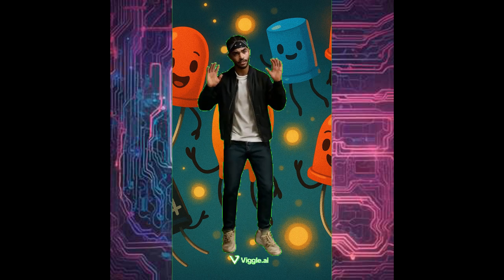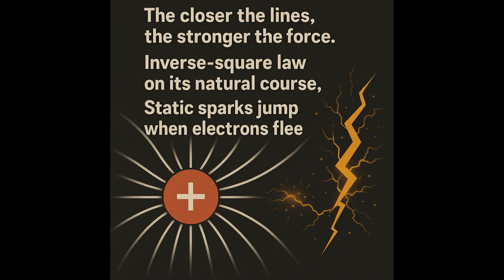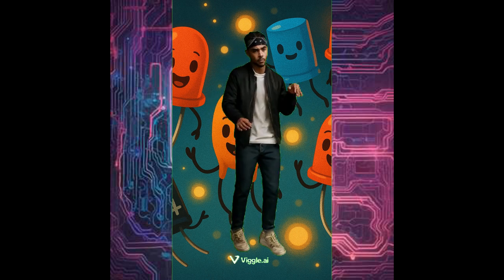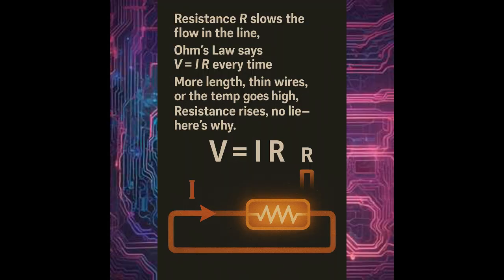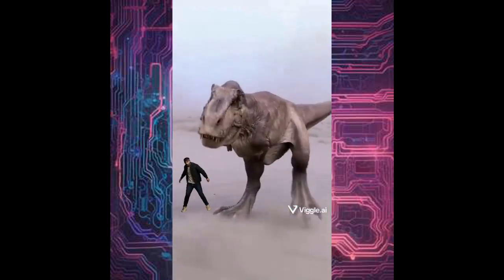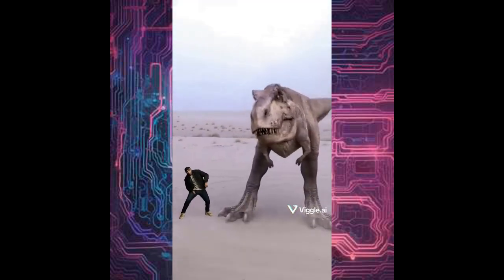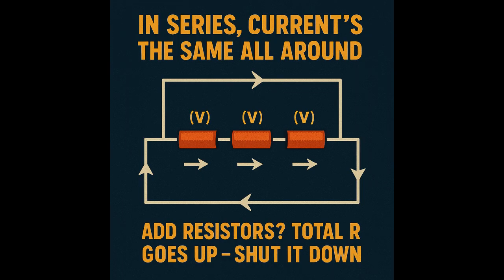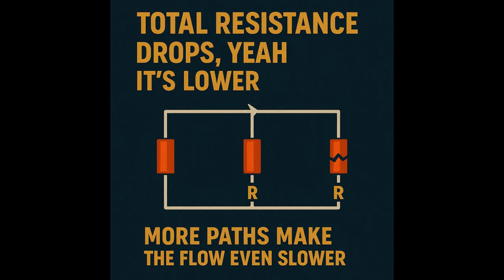AI music Video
📚⚡ IGCSE ELECTRICITY RAP – Learn the FULL Topic in 3 Minutes! | BIG WORLD

🔥 Welcome to BIG WORLD, where we turn boring topics into bangers!
This is the IGCSE Physics Electricity Rap — covering EVERYTHING you need for exams:

✅ Charge (positive & negative)
✅ Electric fields & field lines
✅ Current, Voltage, Resistance
✅ Ohm’s Law (V = IR)
✅ Power & Energy (P = IV, E = Pt)
✅ Series & Parallel Circuits
✅ EMF, internal resistance
✅ Safety devices, AC/DC… and MORE!

Whether you’re studying for Cambridge IGCSE 0625, Edexcel, Checkpoint, SPM, or just LOVE science — this rap will help you remember, revise, and master the entire topic FAST.